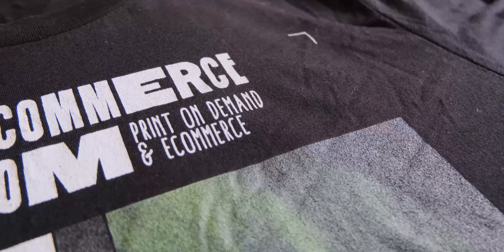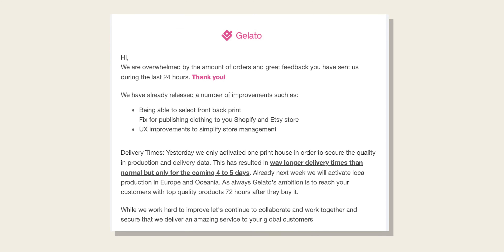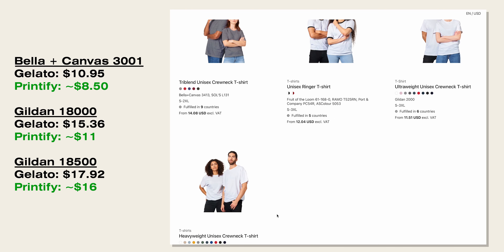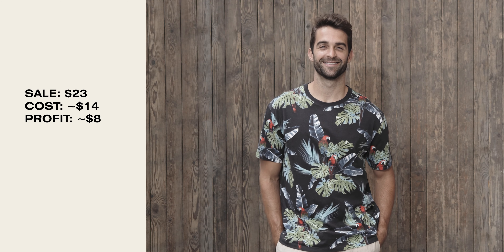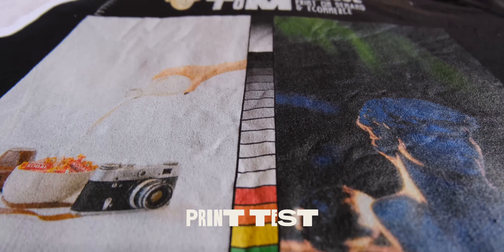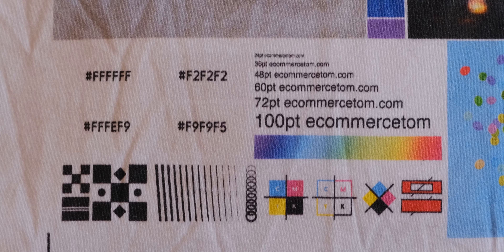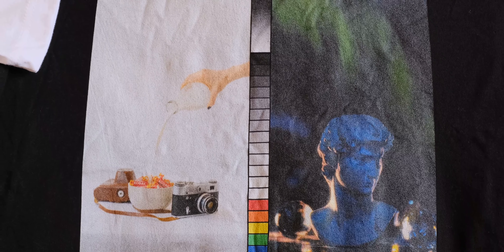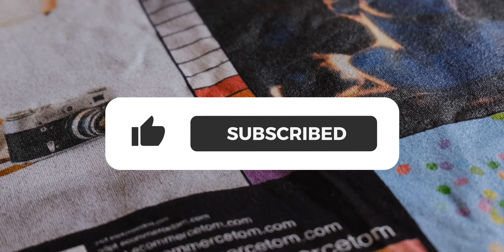Is Gelato POD a Good Printify Alternative? Gelato Print On Demand In-Depth Review 2022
In this video we are going to be looking at the platform and print quality of Gelato print on demand.

EQUIPMENT I USE:
MY CAMERA
LENS I'M USING
KEY LIGHT
RGB LIGHT

-Tom

About me:
Hi, I’m Tom
My aim is to help budding online entrepreneurs make more money online. I specialise in Print on Demand, Etsy & Merch by Amazon. Providing reviews on POD sites, tutorials on how to sell more online, and providing resources to help you succeed.

I started my first business at 16, since then I have had many ups and downs. Since 2017 I have been running a successful print on demand business full time. I want to share my knowledge, while at the same time creating another income stream.

Transparency is very important to me, I will be honest and truthful, but I will be keeping my businesses private to reduce theft/copycats.

CONTENTS OF THIS VIDEO
0:00 INTRO
1:07 PLATFORM REVIEW
2:35 PRICING
4:45 PROCESSING TIME
5:25 PRINT TEST
8:37 AFTER WASHING